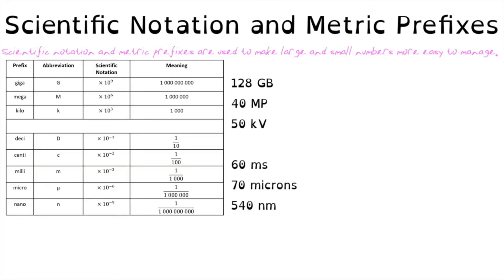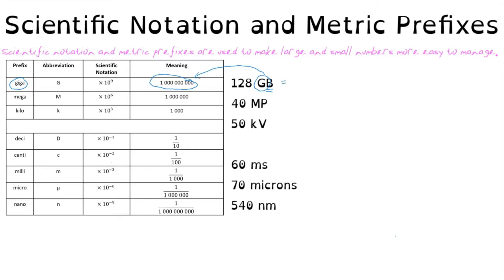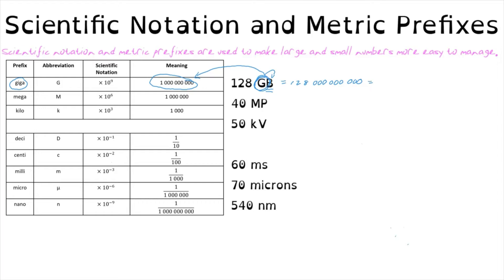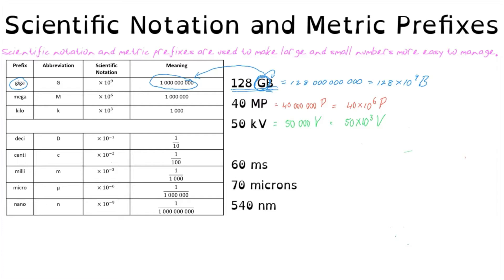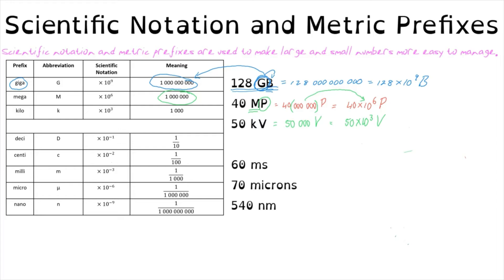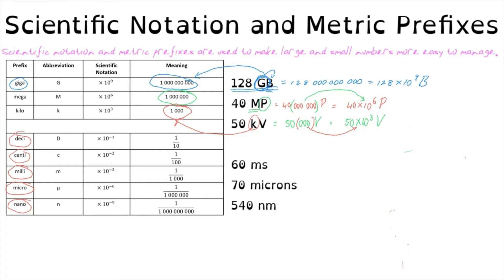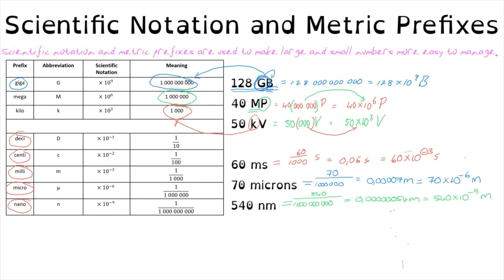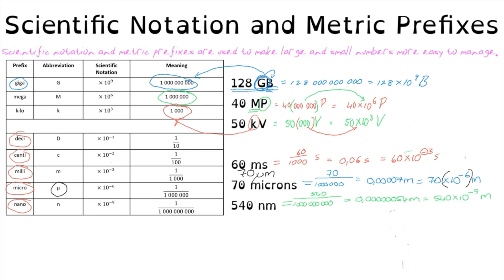Scientific Notation & Metric Prefixes / Physical Sciences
This video explains how scientific notation and metric prefixes simplify handling extremely large and small numbers. It uses examples like gigabytes (GB), megapixels (MP), and kilovolts (kV) for large values, and milliseconds (ms), micrometers (µm), and nanometers (nm) for small ones. These prefixes and scientific notation make communicating these numbers much easier.

Based on the South African Curriculum and Policy Statement (CAPS) for Physical Sciences.